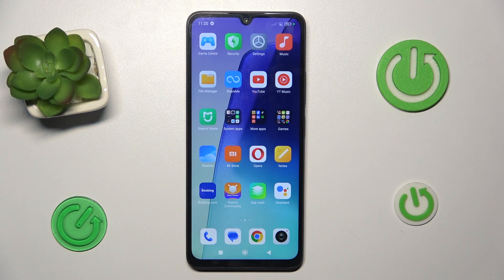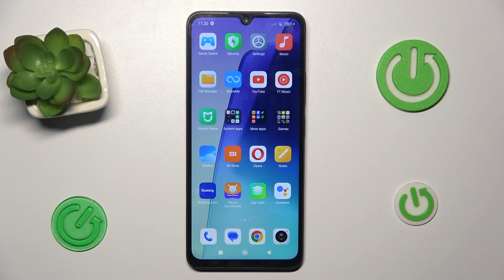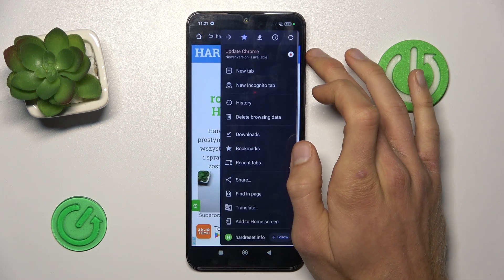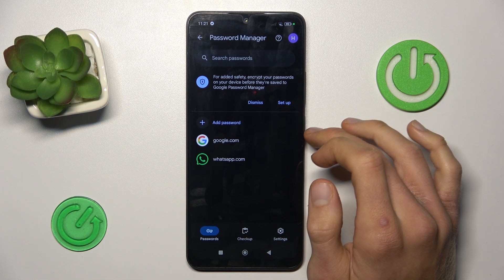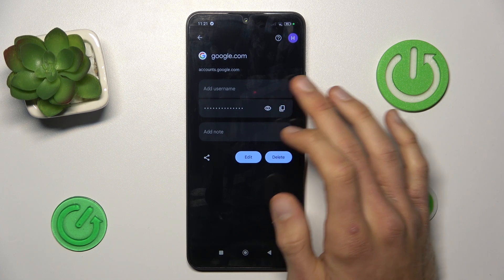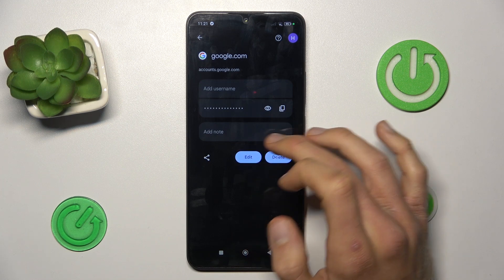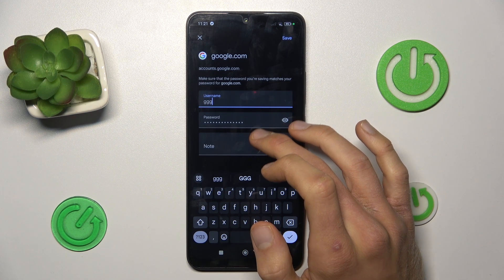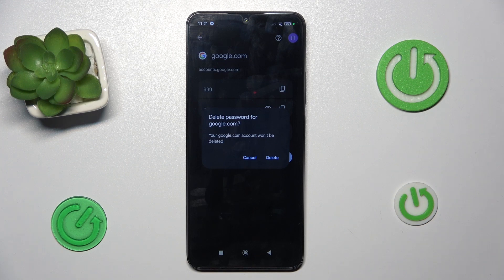How to Use Google Password Manager in REDMI 14C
In this video, we guide you through managing Google Passwords on your Redmi 14C. We’ll show you how to access the password manager, add new passwords, and edit or delete existing ones to keep your accounts secure. Understanding how to manage your passwords effectively can enhance your online security and simplify your login process. Follow along to learn how to navigate the password settings and optimize your Google account security on your Redmi 14C!

How to manage Google passwords in REDMI 14C? How to find passwords saved in Google Chrome in REDMI 14C? How to check saved credentials in Google Chrome in REDMI 14C?